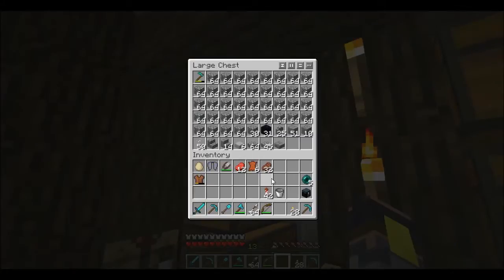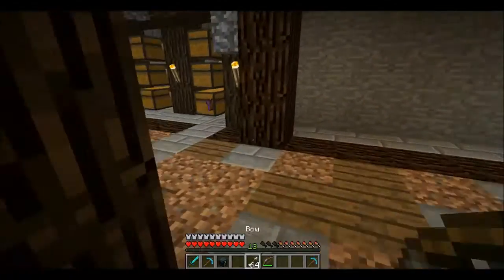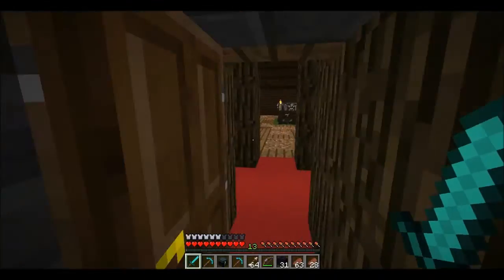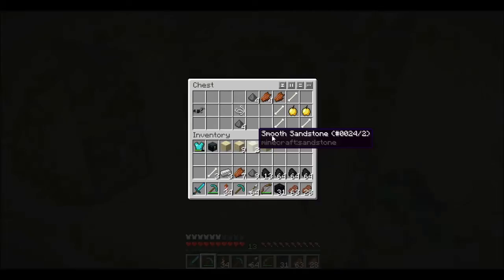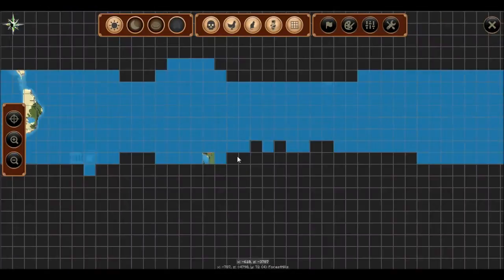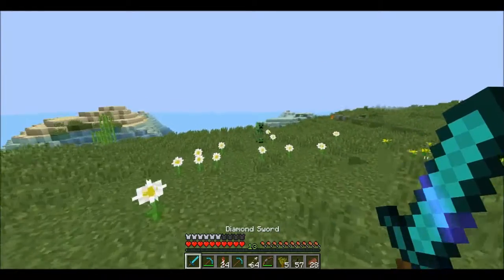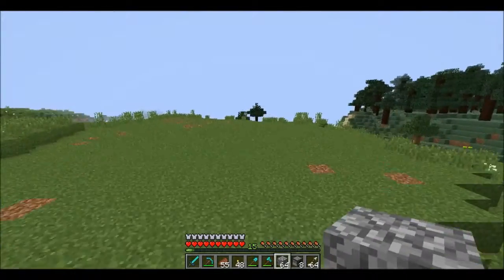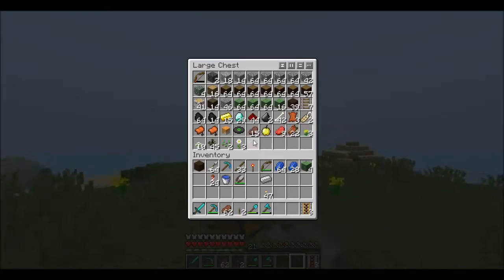Domains Ep.10 - Wintervale! | Minecraft 1.12 Survival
In today's episode of Domains, we are moving, starting with our first village, Wintervale.
Domains is a Minecraft Survival Singleplayer (SSP) world where I want to build up the world and make it look beautiful and interesting, as well as try out a few things I'm not good at - like, after some time, we'll try to make some redstone farms.
Music is from Free Music Archive.
One melody I've made myself and is called Vagarycraft.
Resource Pack:
Vagarycraft: Homemade, not available for download.